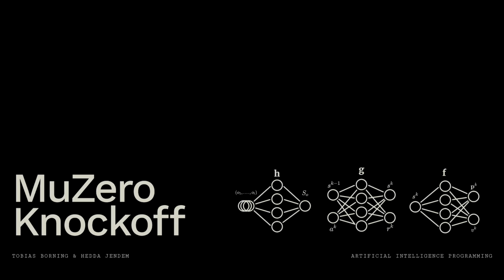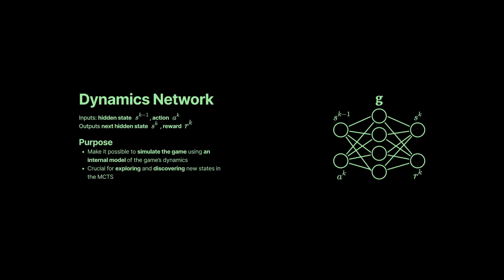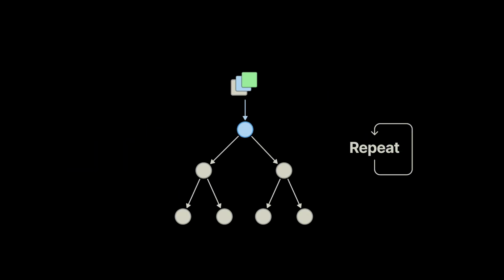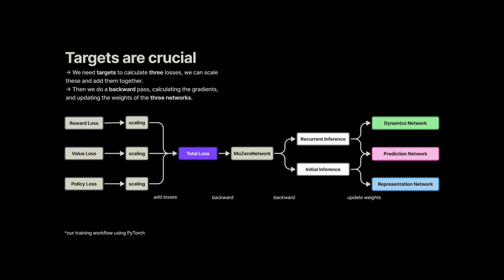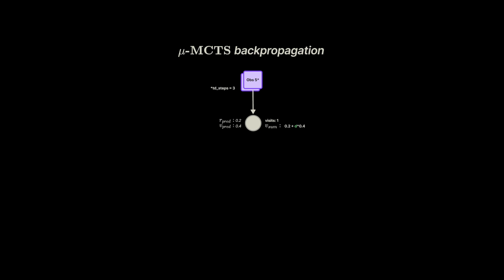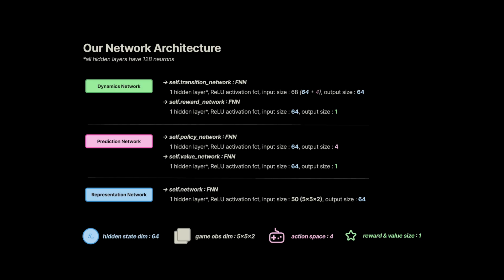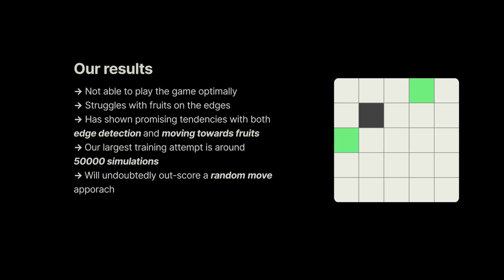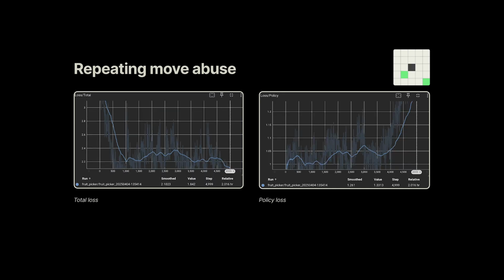MuZero Knockoff (IT3105 @ NTNU)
Video is sped up to meet 10 minute requirement. Feel free to put it on 0.75x.